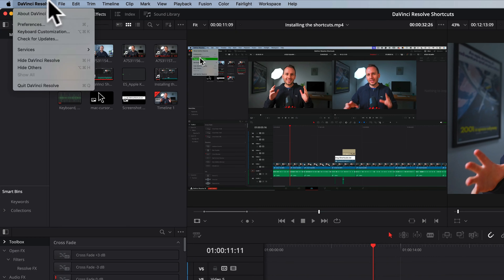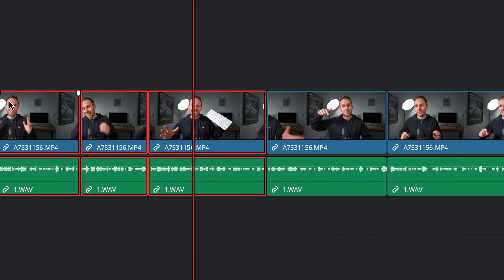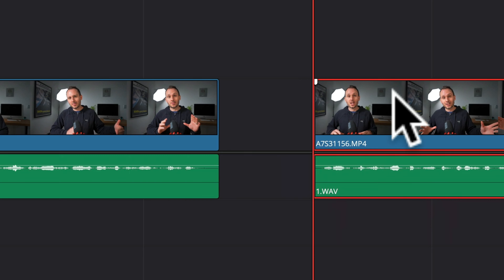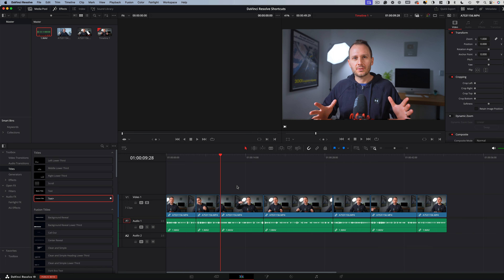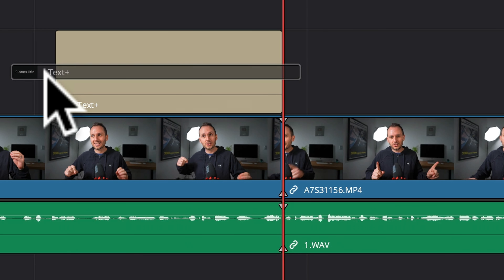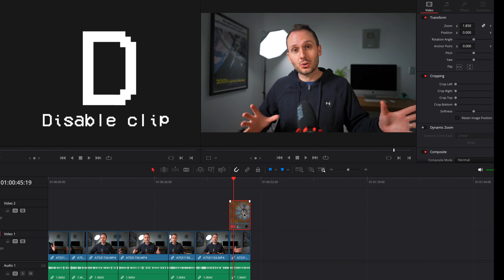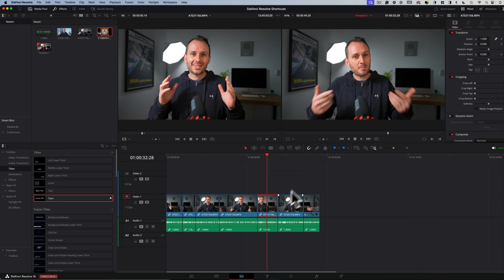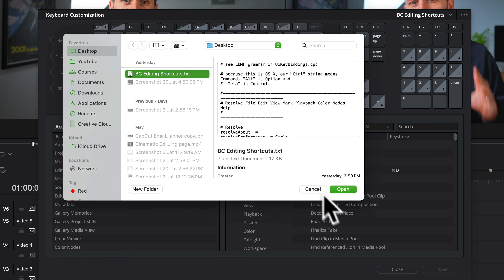DaVinci Resolve SHORTCUTS Every Editor Should Know!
Master DaVinci Resolve with these 30 essential keyboard shortcuts that will literally DOUBLE your editing speed 🏎️

🕑 TIMESTAMPS:
0:00 Intro
0:57 Selection mode
1:12 Select forward & backward
1:52 Use of your hands while editing
2:26 Blade
2:48 Split clip
3:15 Ripple trim left & right
4:00 Ripple delete
4:30 Trim edit mode
5:11 Zoom in & out
5:29 Zoom scroll
5:39 Zoom to fit
5:54 Move to next cut point
6:17 Move one frame left & right
6:33 Snapping on/off
7:03 Play forward/backward/pause
7:12 Add transition
7:39 Add marker
7:56 Duplicate clip
8:15 Fullscreen
8:21 Disable clip
8:43 Match frame
9:10 New compound clip
9:56 Paste attributes
10:44 In & out points
11:16 Export still frame